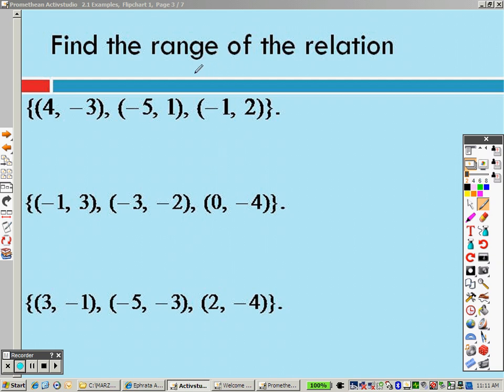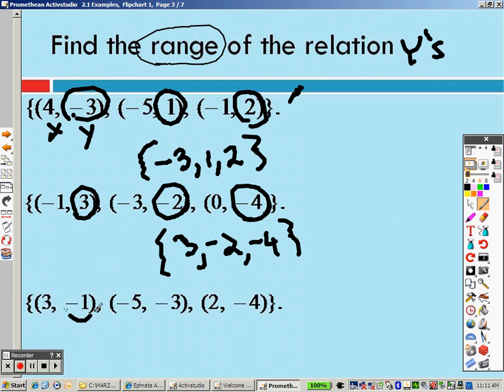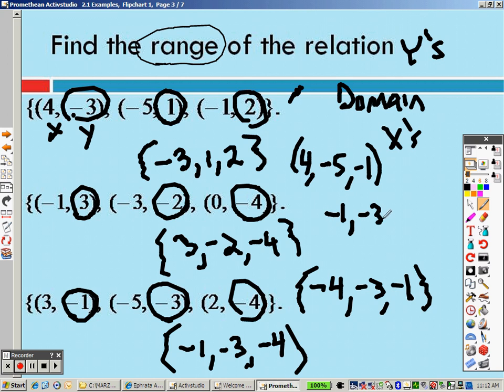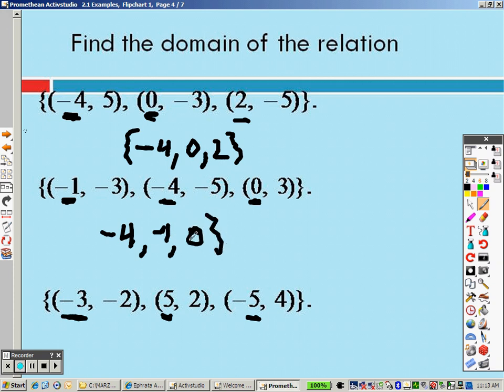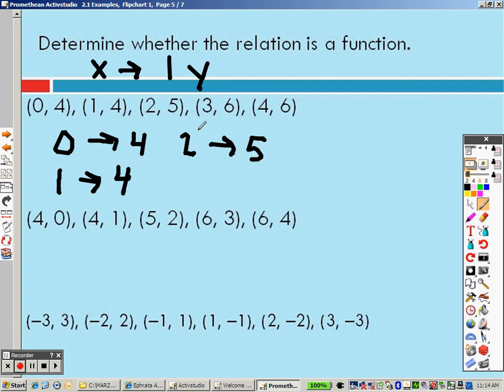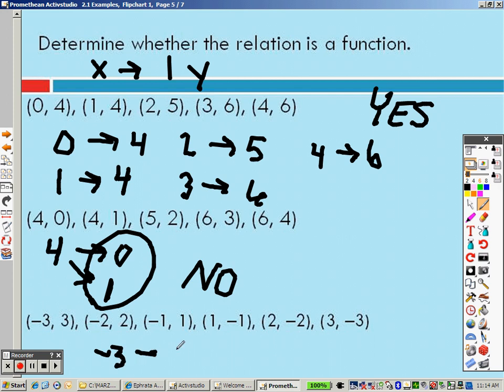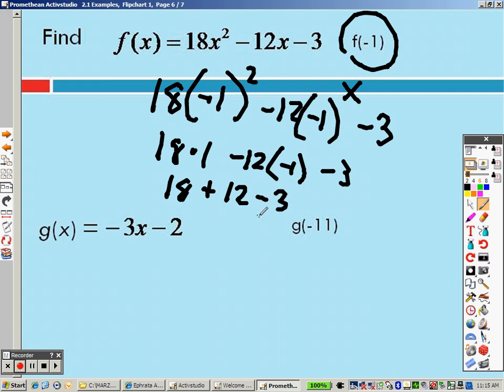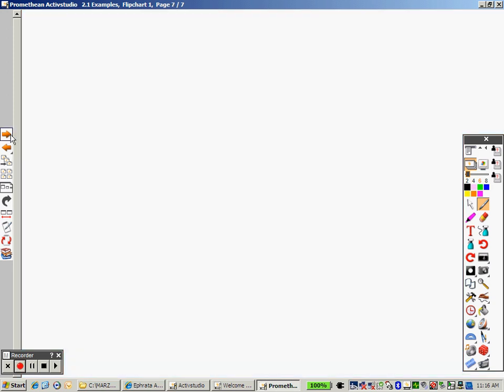Algebra 2 2.1 Examples Functions and Their Graphs